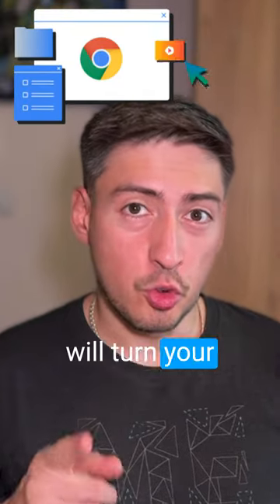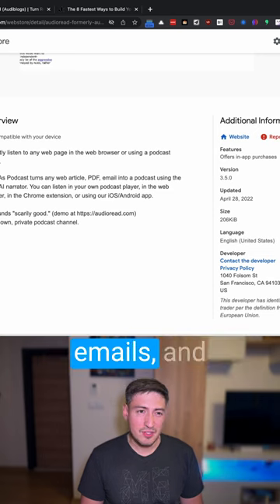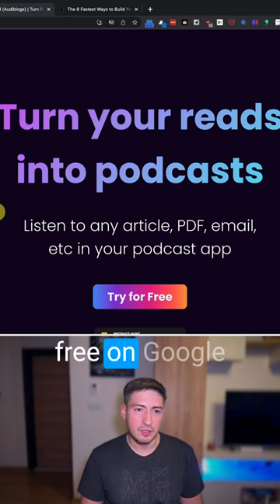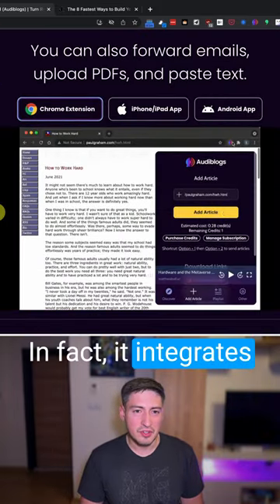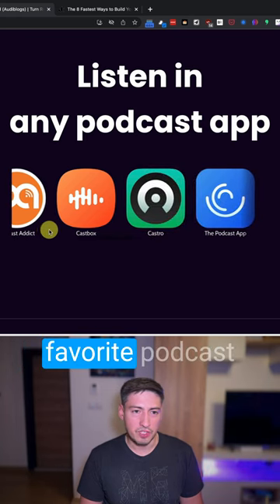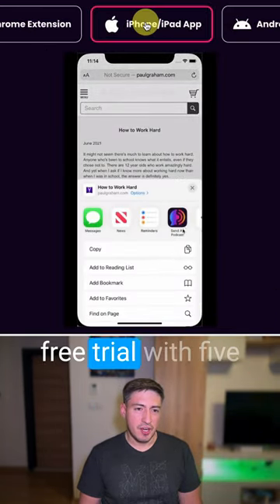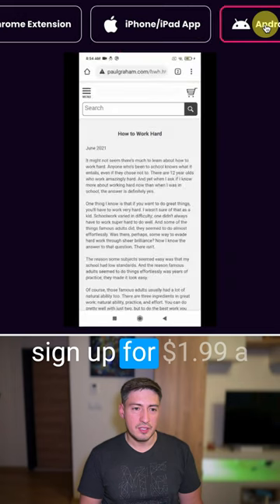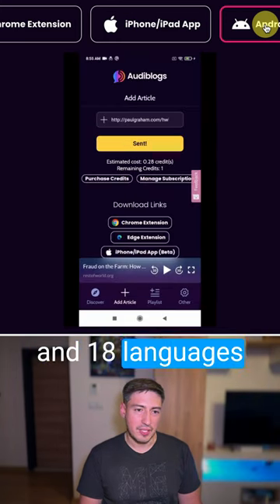🛠️ Useful AI Chrome Extensions: Audioread 🔊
📝 TL;DR:

Turn your browser into AI-powered productivity & creativity machine. Audioread turns articles into podcasts with a click of a button. Want to learn more about useful AI Chrome extensions?

💙 HARDWARE:

My 💙 gear that helps me run my businesses while on the go

🤓 ABOUT ME:

I'm Aziz, a digital nomad and software engineer who likes to build *and* use software tools. Suffer from a mild obsession with organizing 🗂, automating 🤖, outsourcing 🌎, and optimizing 🛠 all aspects of my life. A self-diagnosed compulsive emoji abuser 👻

Here to help business owners, content creators, aspiring entrepreneurs, digital marketers, productivity junkies, and everyone in between find the right tools & products that make your life easier 🧘

It doesn't cost you anything and helps me keep putting out useful content like this. In fact, many of these links come with a discount or some other perk attached. Win-win 😉